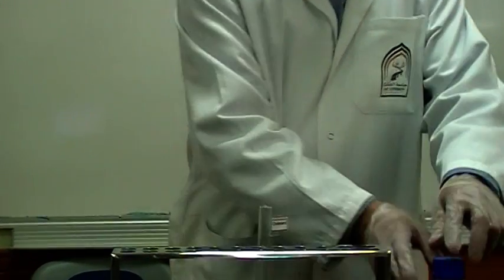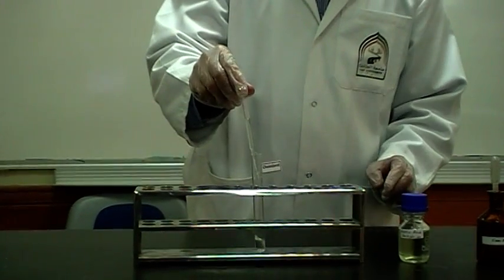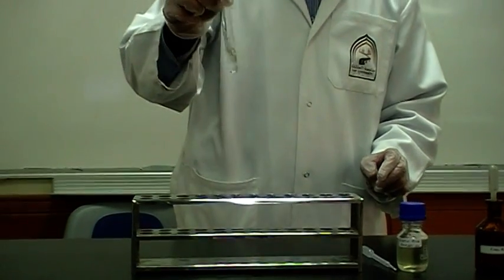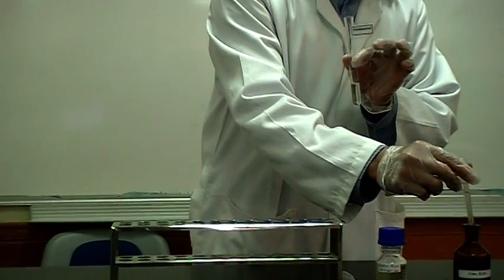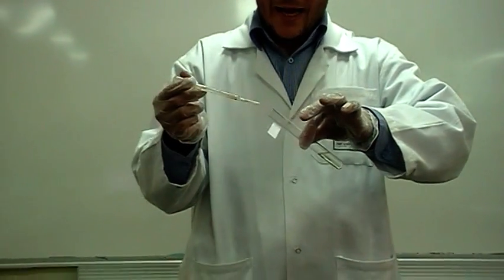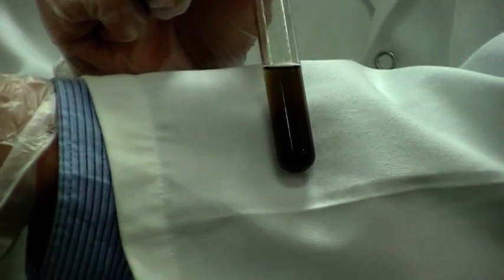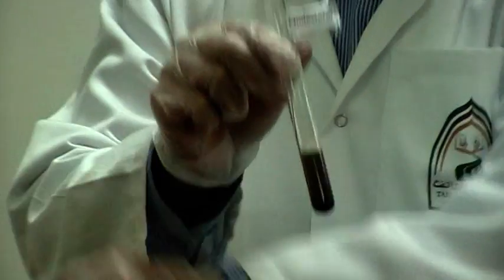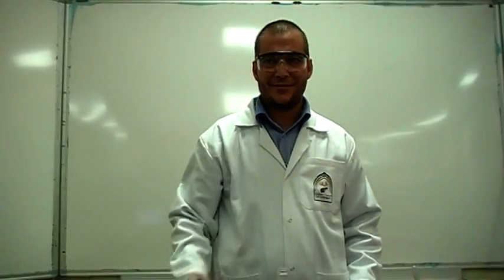Libermann-Burchard's test: Part 2 (Identification of Cholesterol)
Principle:
Cholesterol as a derived lipid is a member of the group of steroid known as sterols. Imbalance in lipid metabolism can lead to major clinical problems such as obesity and atherosclerosis.

Method:
-    2 ml of cholesterol dissolved in chloroform,
-    Add 2 mL of acetic anhydride + 5 drops of concentrated sulfuric acid;
-    A bluish-green colour is formed indicating the presence of cholesterol